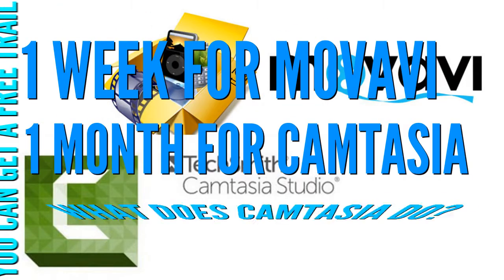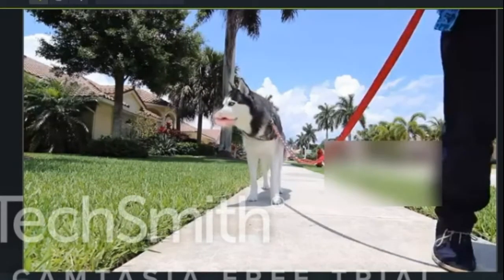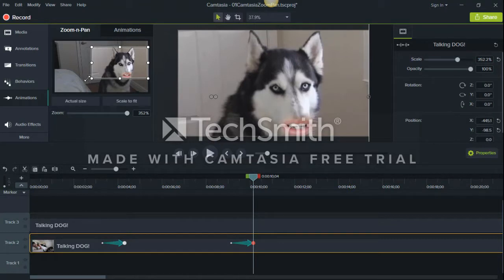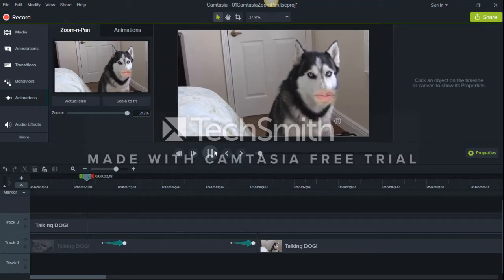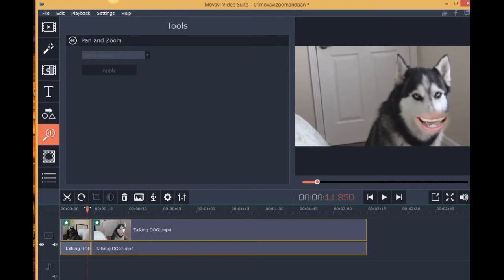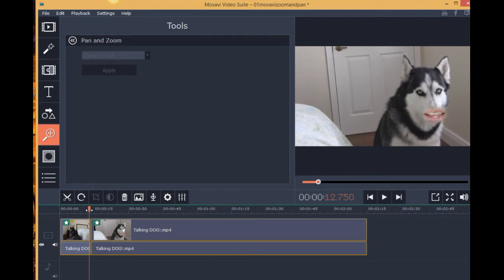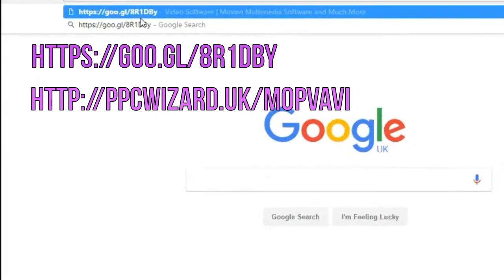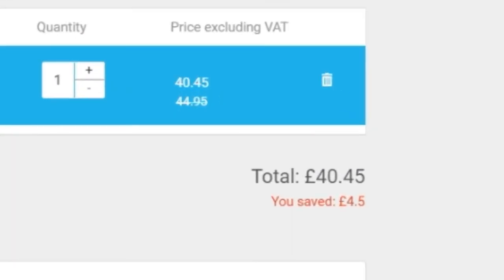CAMTASIA ALTERNATIVE: MOVAVI Video Suite 16 Screen Capture Video Editor + COUPON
In this camtasia alternative video I am using MOVAVI video suite 16. This incorporates movavi screen capture, video editing, photo /image converting, video converter, and most of their other programs EXCEPT for the game capture, which is sold separately.

Go here to this part of the video to see going to the site and applying the coupon:

The discount coupon is a site wide coupon for all the MOVAVI products and programs, but it's only available through this link. It doesn't matter which Movavi programs you get, the Movavi coupon is for anything on the site.

MOVAVI screen capture and the video editor can do pretty much anything that Camtasia can, but at a greatly reduced price. It is also nowhere near as large a program, so you can download it on your laptop without worries about it taking up lots of resources on your computer.

MOVAVI is also very international friendly, and if you go to the site you will see prices in your country's currency. One effect that wasn't shown in the video was that you can also easily speed up clips with movavi, you simply go into the clip properties and speed the clip up (camtasia had a speed up effect demonstrated in the video).

There is a great library of help videos, for example getting rid of black lines, how to speed up a video, stabilize a shaky video, adding transitions, making an old looking video and loads more how to's.

The Movavi video suite also converts files to various different formats, including video converter to mp3. This saves you a lot of time trying to  find programs on the internet.

In the video I demonstrate camtasia zoom & pan feature, the blur / conceal effect and also some of the obvious effects like color filters / speeding up clips. Then I show these with Movavi, and also all the different filters and effects you can use with MOVAVI. This is where the movavi video editor comes into it's own as it has loads of easily applied effects and filters to choose from.